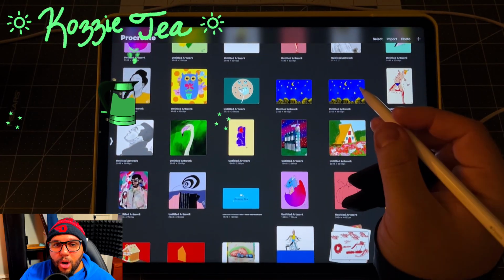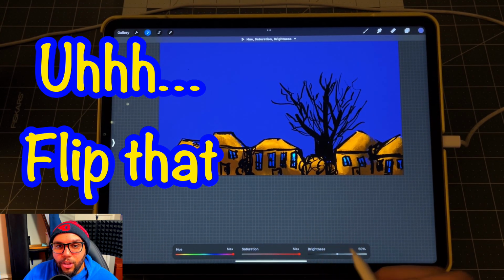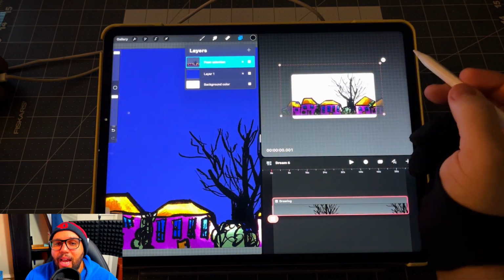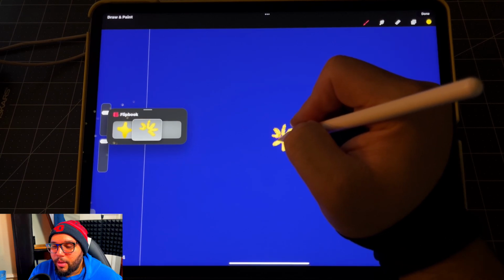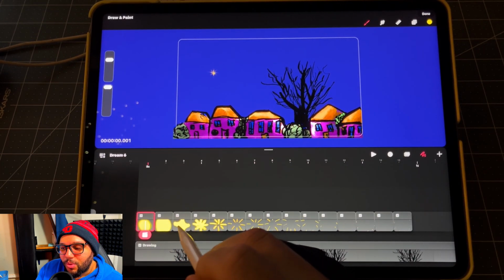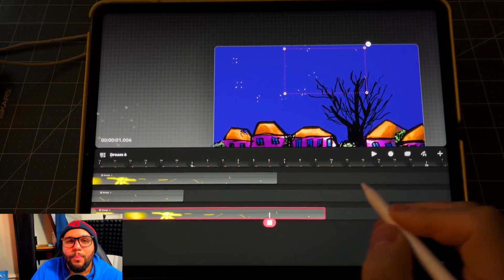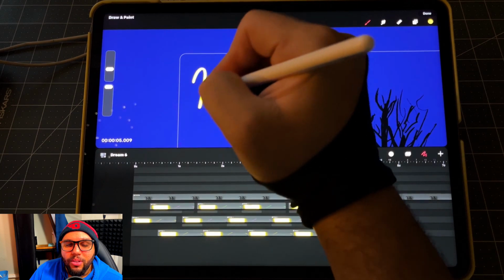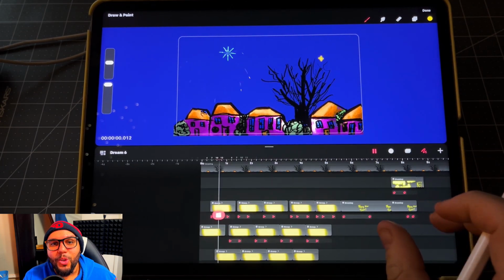My Easy Firework Animation Process on iPad Pro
Today I will walk you through my process of making a firework animation in Procreate Dreams. This was a really fun project and it was really easy! Anyone (with an iPad and Procreate/Procreate Dreams) can make this!

Procreate Dreams $20
Procreate $10
Lumafusion ($29.99 in Apple App Store)
Apple Pencil 2 $130
iPad Pro M1 Chip, 128 GB, 8GB Ram.

Procreate animation, how to animate, how to use procreate animation assist, procreate gif. procreate speed painting, Clip Studio Paint with Wacom Intuos Pro, procreate dreams, speedpaint